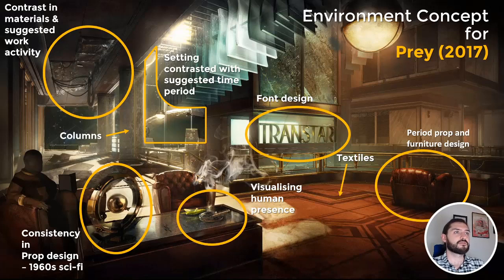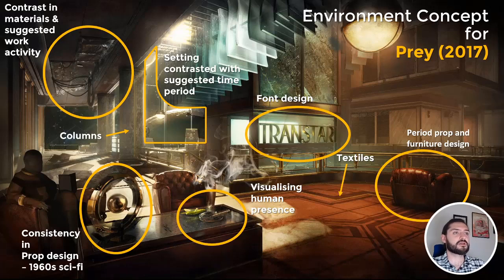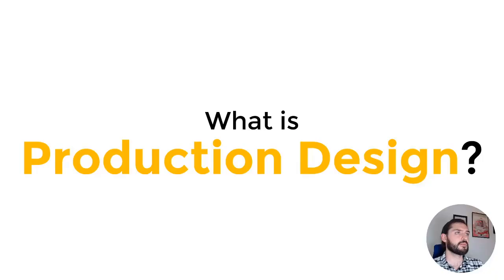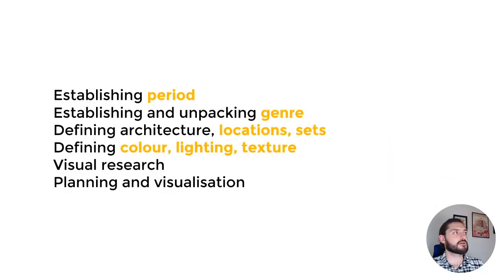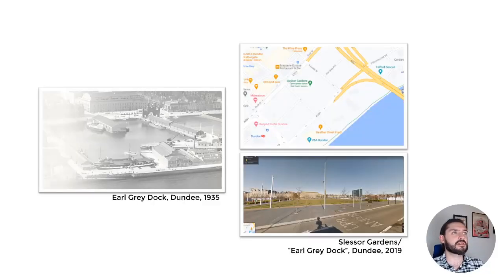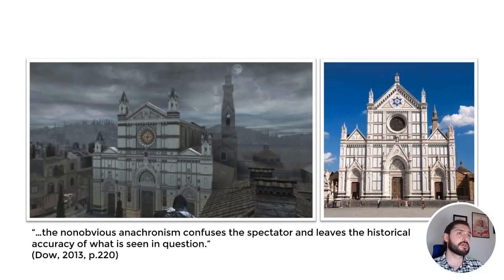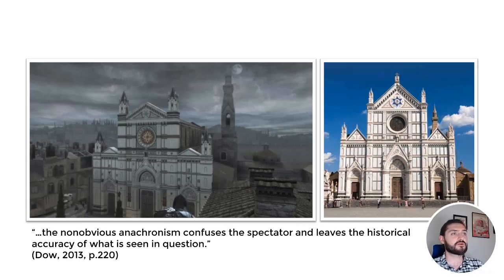Lecture 4 - Video 1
Environmental Storytelling

Chapters:
0:00 Introduction
0:12 Production design in Prey
1:51 What is production design?
2:28 Period
3:44 Anachronism
5:51 Nostalgia
6:32 Video summary

Free for non profit use only - (Prod. Lee)
( Read below for full conditions )